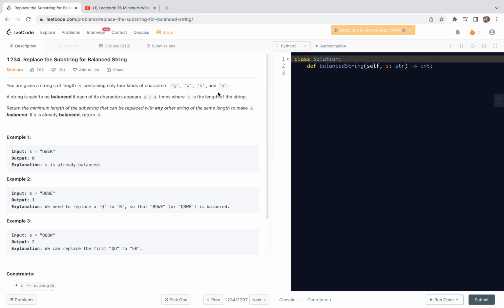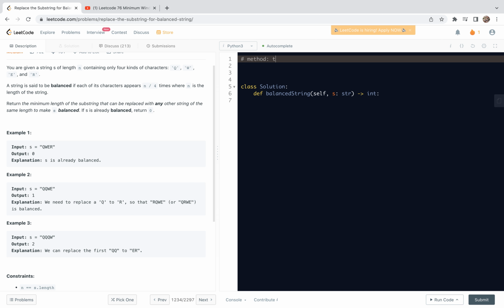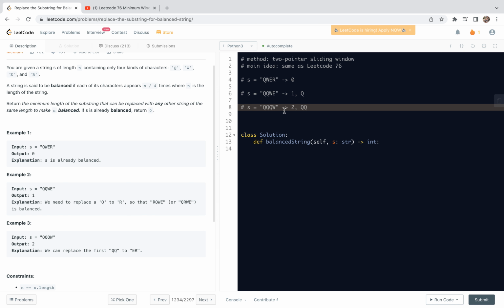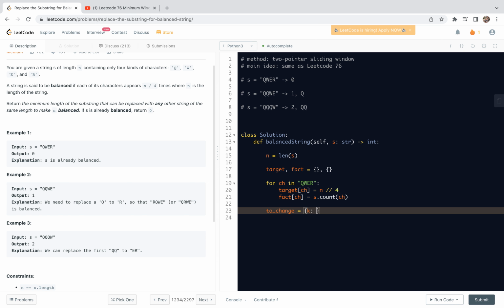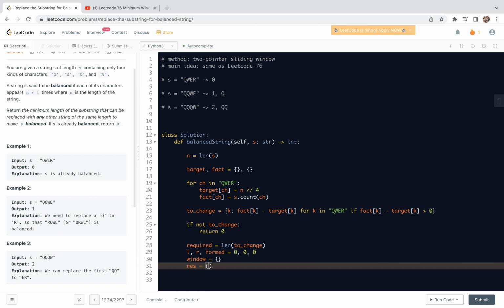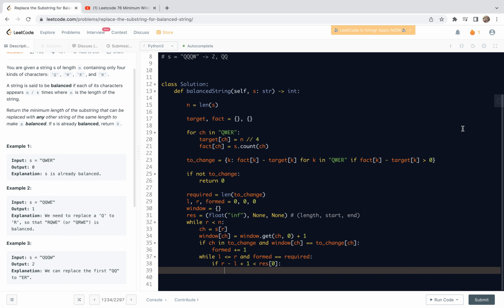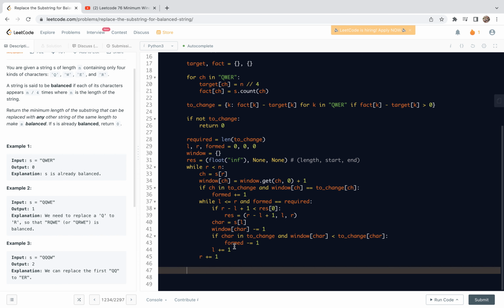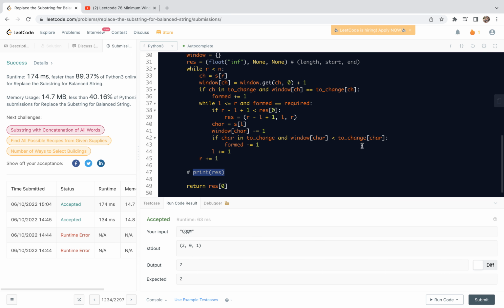Leetcode 1234 Replace the Substring for Balanced String - two-pointer sliding window method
A two-pointer sliding window method solution for Leetcode 1234 Replace the Substring for Balanced String. We transformed the current problem to Problem 76, and use two-pointer sliding window in an entirely similar fashion.  This solution is in same spirit as:

Remark: at time 13:51, the output 0 corresponds to the first return statement because the `to_change` is empty for balanced string s.